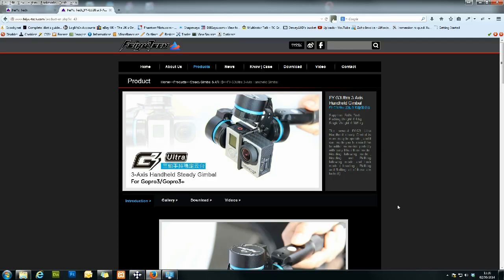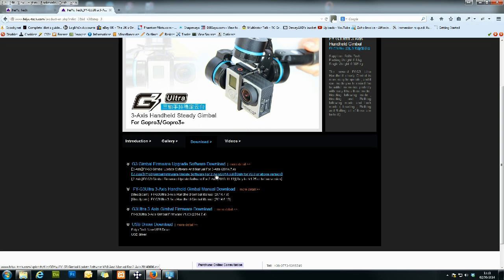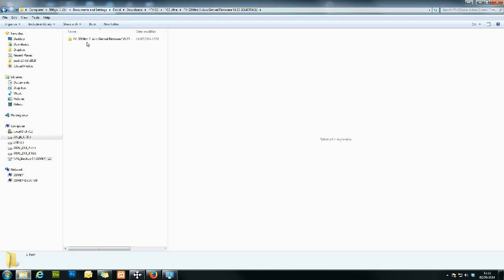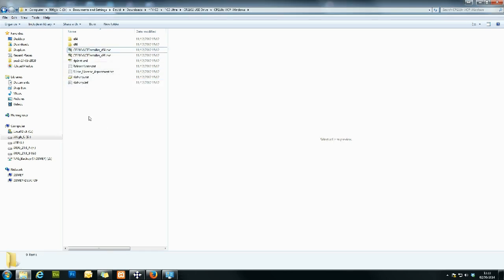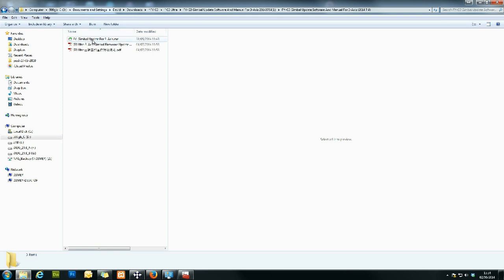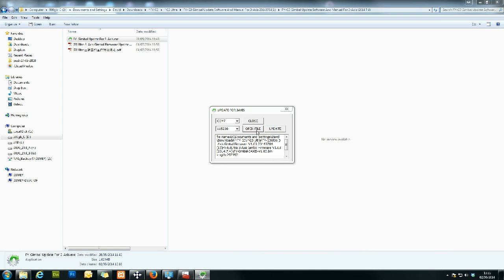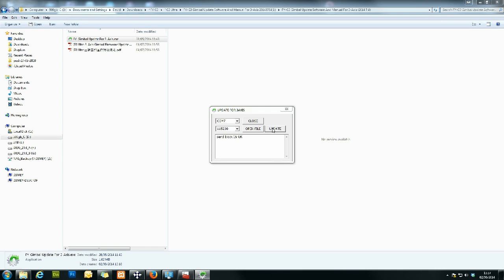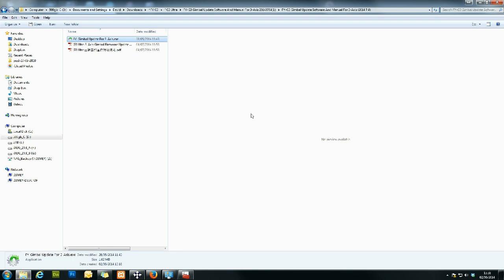Feiyu-Tech G3 Ultra - 3 Axis - How to update firmware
In this video I go over the steps of how you update the firmware on a Feiyu-Tech G3 Ultra gimbal.

While this video is based on the handheld model it is an identical process to the aero version too.

1) Download USB driver, Firmware Update Tool, Firmware
2) Install USB driver
3) Run Firmware Update tool
4) Choose Com Port and 'Open'
5) Open firmware location
6) Plug in USB to Gimbal
7) Turn on gimbal (should say 'Link OK')
8) Click Update

Job done!